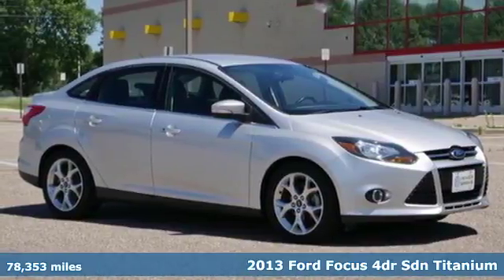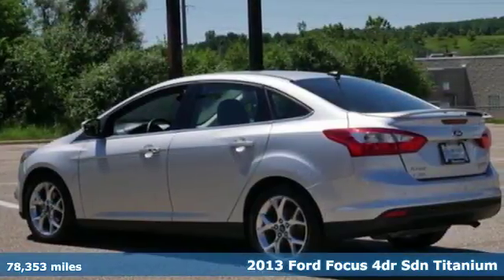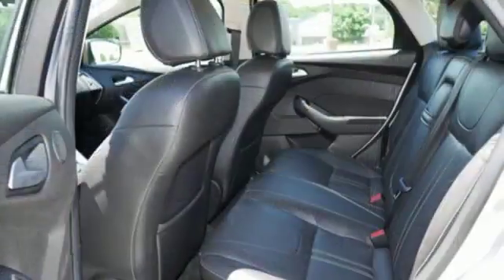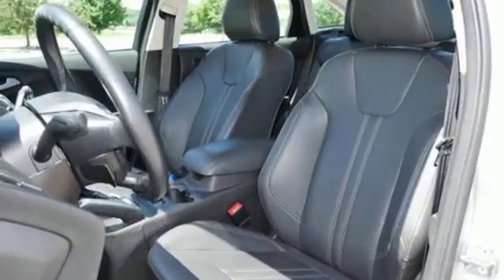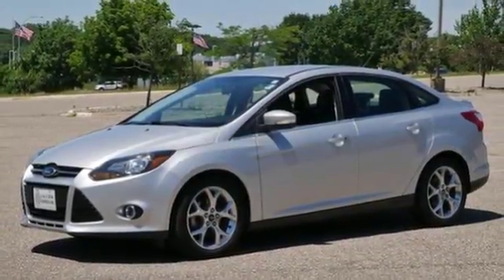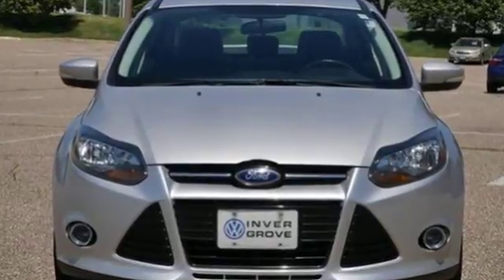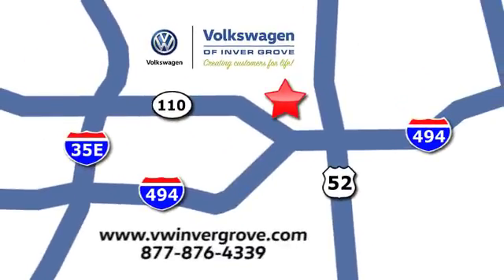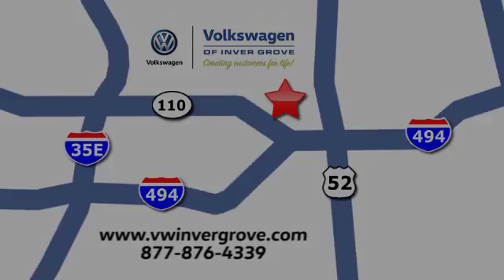Used 2013 Ford Focus Saint Paul MN Minneapolis, MN G87337A - SOLD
Year: 2013
Make: Ford
Model: Focus
Trim: 4dr Sdn Titanium 2.0L 4Cyl
Engine: 122 L 4 Cyl. Cyl.
Transmission: Automatic
Color: Ingot Silver Metallic
Interior: Charcoal Black
Mileage: 78353
Stock #: G87337A
VIN: 1FADP3J27DL151751

Address:
1325 50th Street East